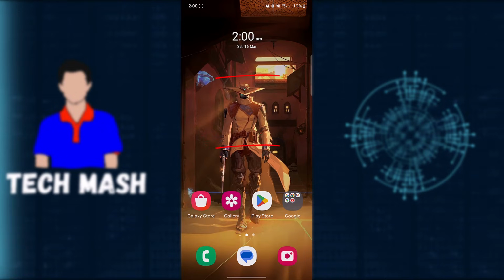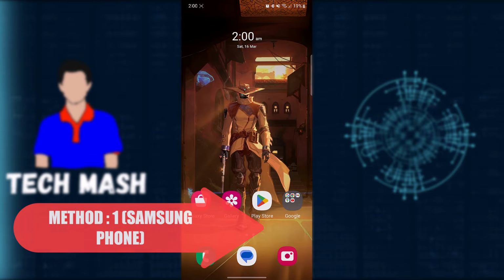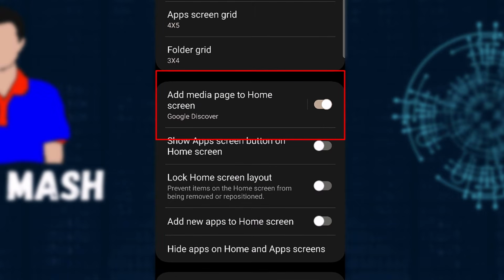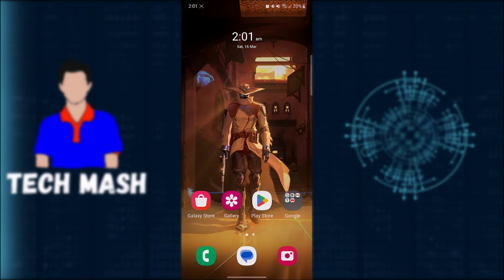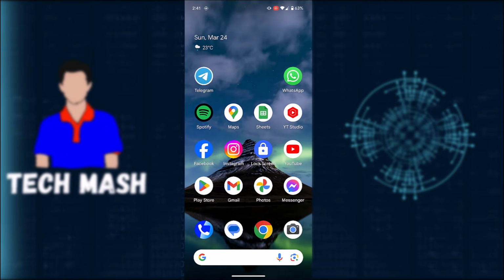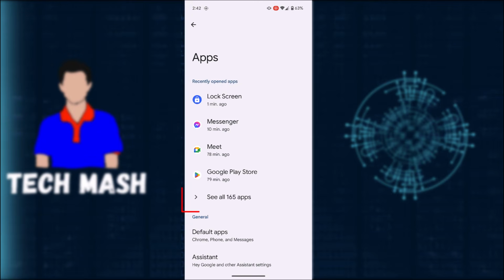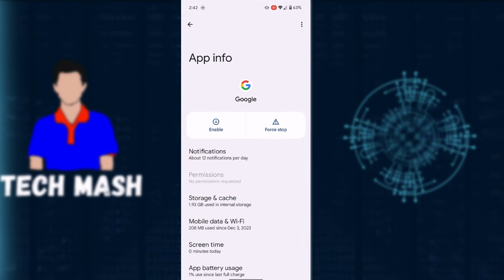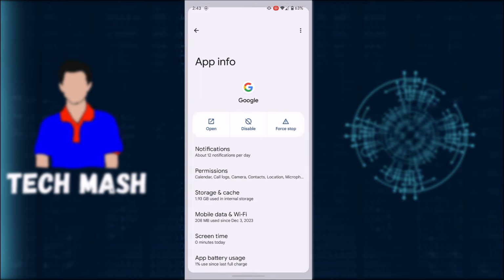How to Turn Off Google News Feed Widget Screen on Any Android | Disable Swipe Left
Are you tired of accidentally swiping left on your Android device and landing on the Google News Feed screen? In this comprehensive tutorial, we'll show you exactly how to turn off the Google News Feed Widget Screen on any Android device and disable the swipe left feature for good!

Swiping left on your Android home screen might seem like a convenient way to access news updates, but it can quickly become annoying, especially if you prefer a clutter-free home screen or if you find yourself accidentally triggering the feature frequently.

In this step-by-step guide, we'll walk you through the simple process of disabling the Google News Feed Widget Screen. Whether you're using a Samsung, Google Pixel, OnePlus, or any other Android device, the steps are straightforward and easy to follow.

By the end of this tutorial, you'll regain control over your Android device's home screen, eliminating the frustration of unwanted news feed interruptions.

Chapters:
0:00 Introduction
0:19 Method 1 (Samsung Smartphone)
1:05 Method 2 (Other Android Smartphone)

Key Points Covered:

Introduction to the Google News Feed Widget Screen.
Common frustrations with the swipe left feature.
Step-by-step instructions for disabling the Google News Feed Widget Screen.
Compatibility with various Android devices.
Benefits of disabling the feature for a personalized home screen experience.
If you're ready to take control of your Android device and customize your home screen to your preferences, this tutorial is for you. Say goodbye to accidental swipes and hello to a clutter-free home screen!